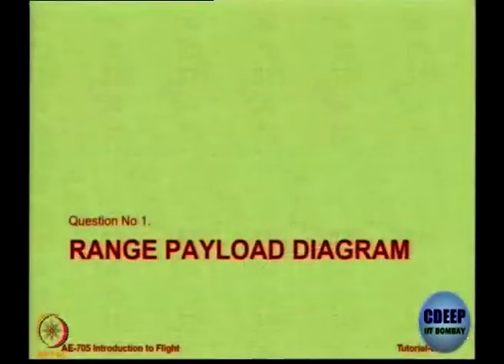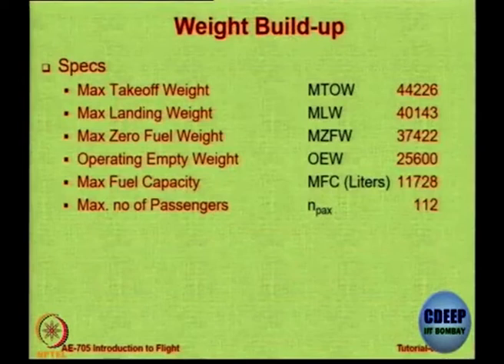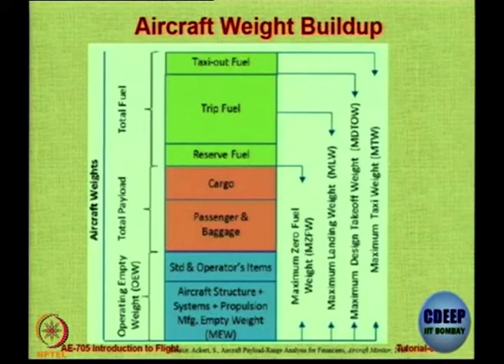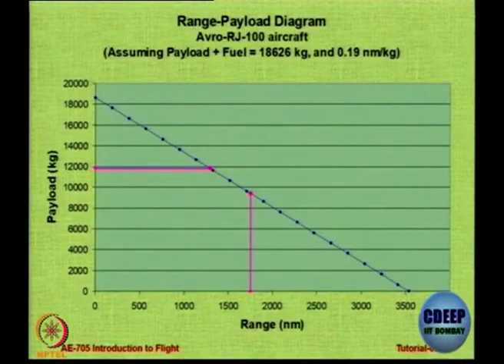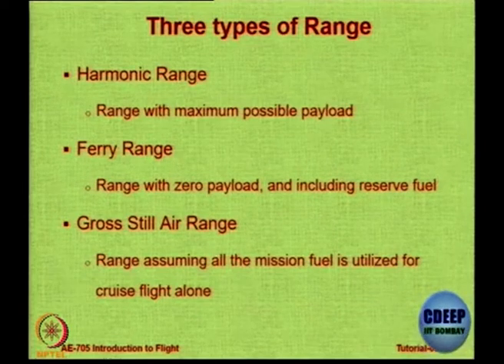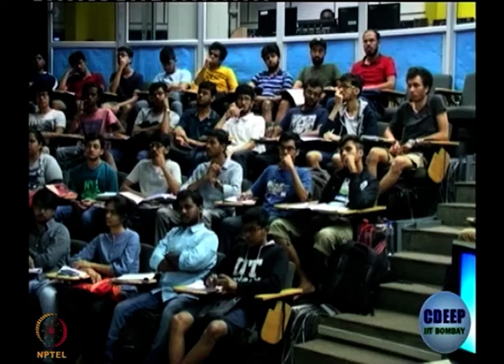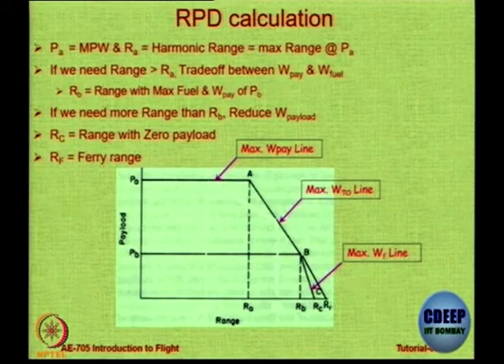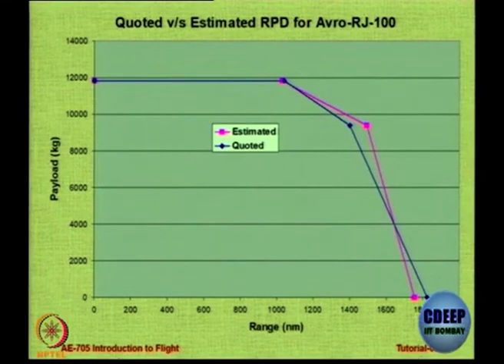Lec 63: Tutorial on Range Payload Diagram